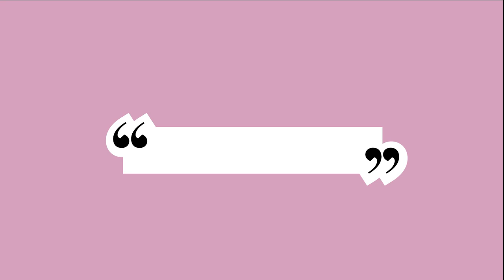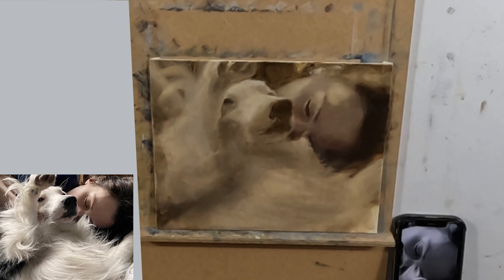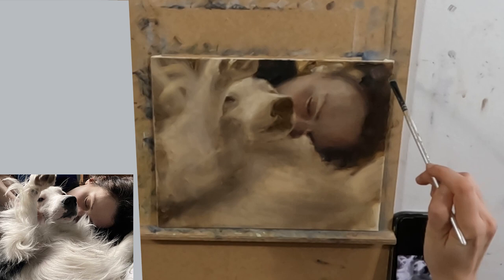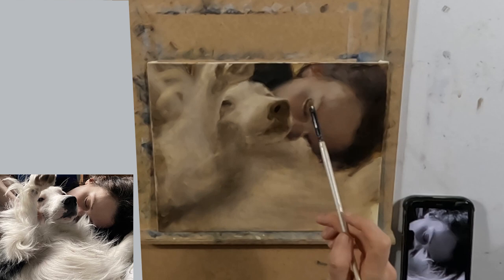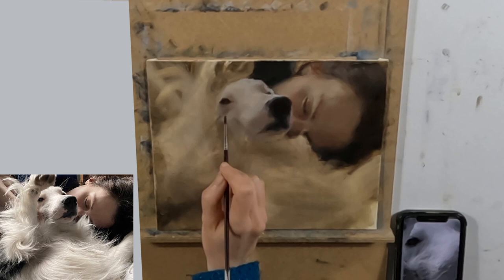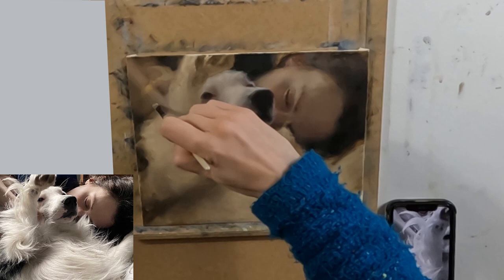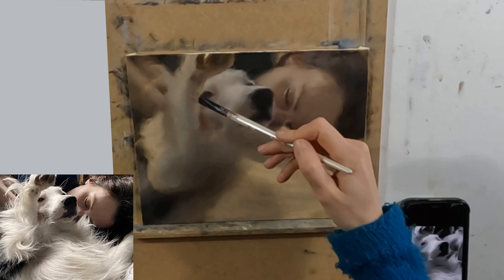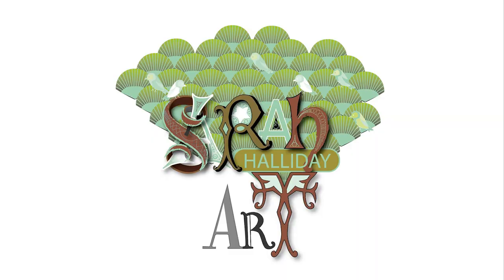Portrait Painting In Oils Using The Zorn Palette. The Over Painting 1 Hour - Layer 1 (Part 2 Of 3)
This painting tutorial video is part 2 of a 3 part video series showing my process in oils for painting this self portrait and my dog.

Video 1 - The underpainting (grisaille)
Video 2 - The overpainting - Layer 1
Video 3 - The overpainting - Layer 2

The palette used for this painting demo is the Zorn palette: cadmium red (W&N), yellow ochre light (Rembrandt), ivory black (Gamblin), zinc titanium white (Gamblin).

The painting time in this video is about 1 hour and it is not speeded up. I explain what I am doing as I go along also.